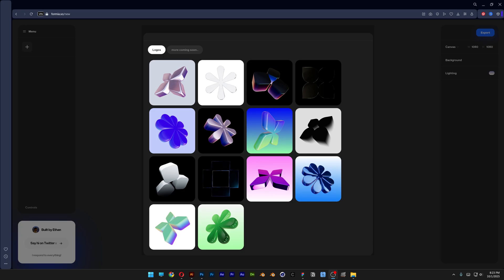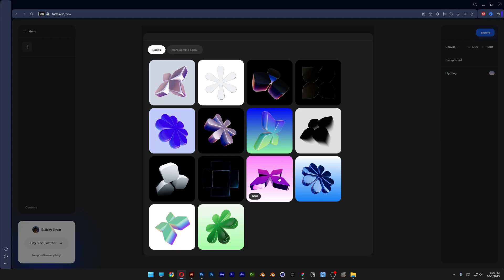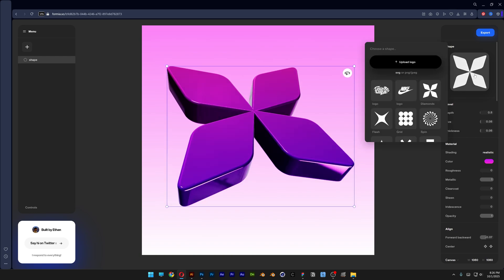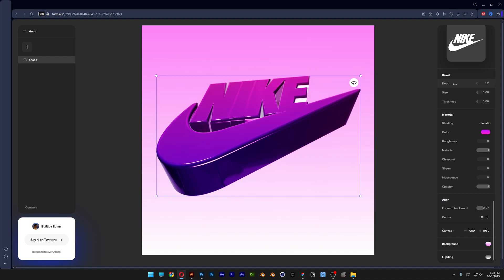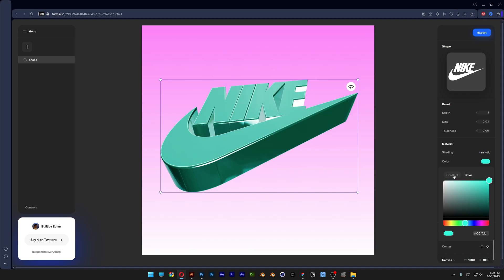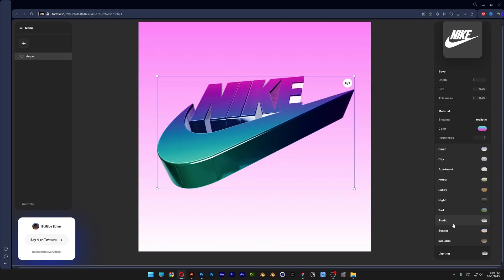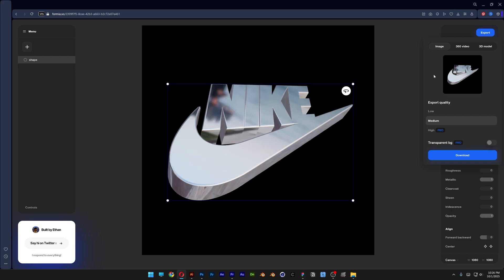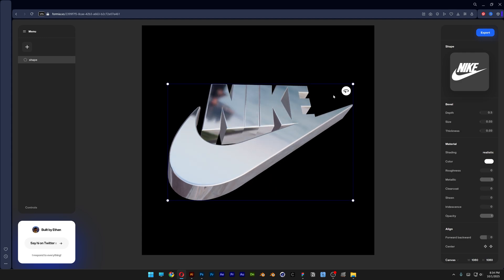How To Make Your Own 3D Chrome Logo With No Skills